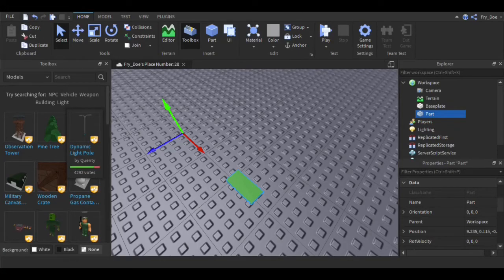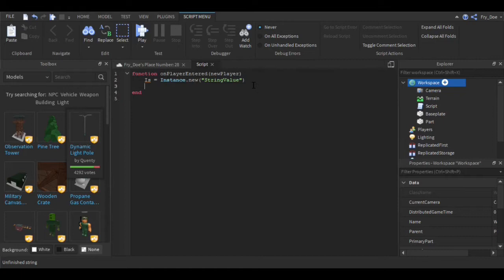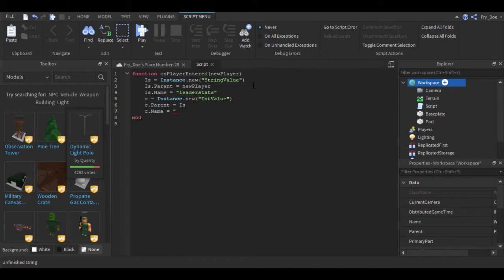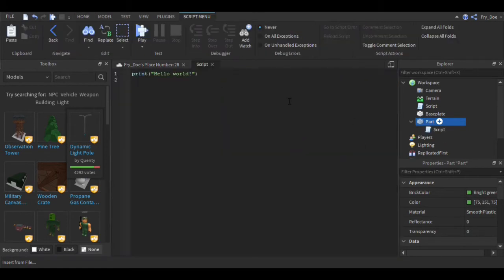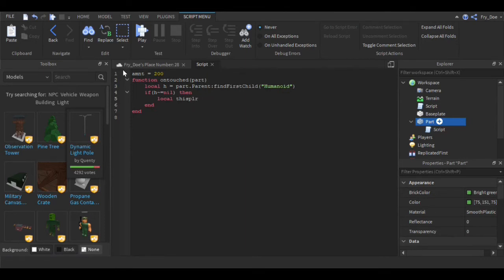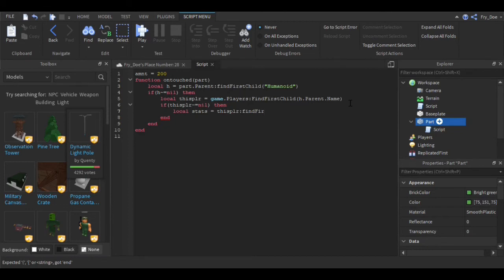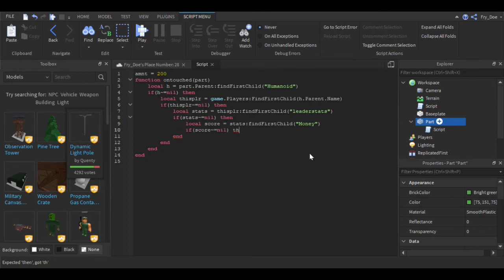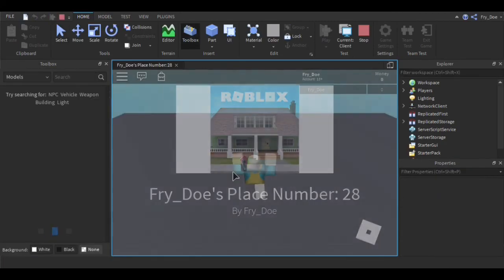How to make a collectable money brick in ROBLOX studio!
Hi! Today I'll be showing how to make a touch money giver on ROBLOX studio!